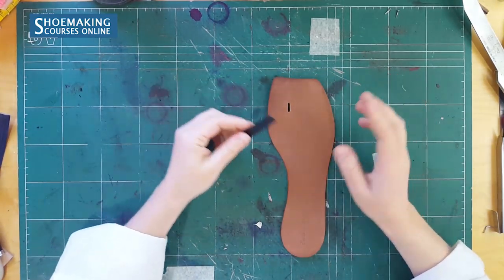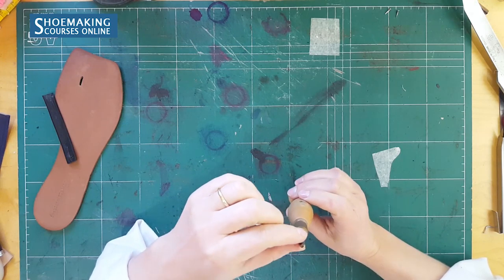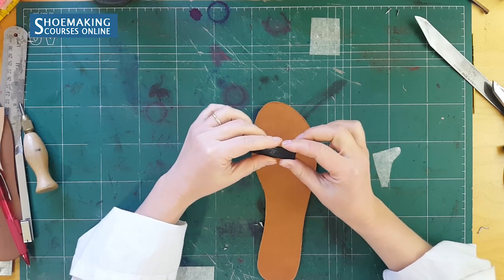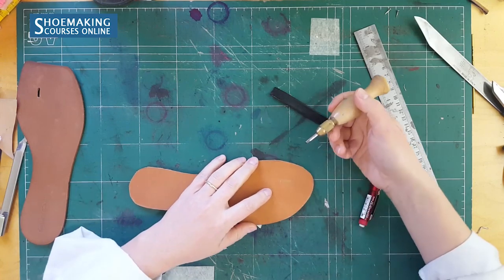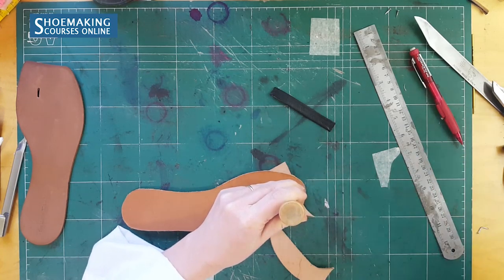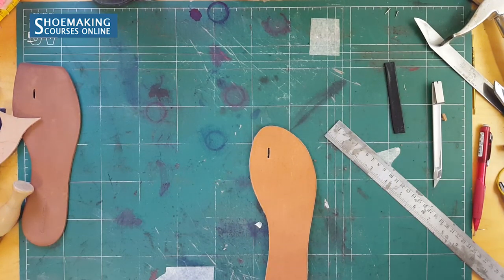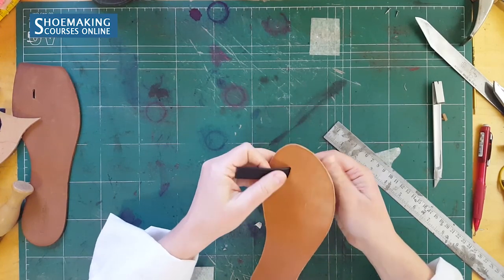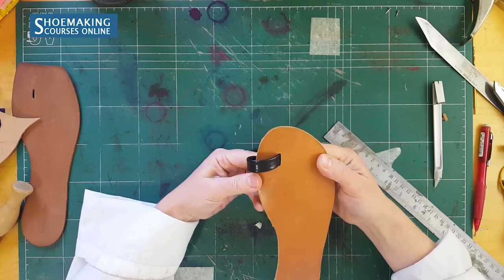How to cut leather insoles for sandals using Simple Tools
In today’s shoe making tutorial will be super useful for your shoemaking craft because you will be able to implement this shoemaking trick right away in making your sandals.
This trick is about making the accurate cut inside of the leather insoles for the toe loop without any special shoemaking tools.

Want to know a little bit more? Make sure to check my full article right here: